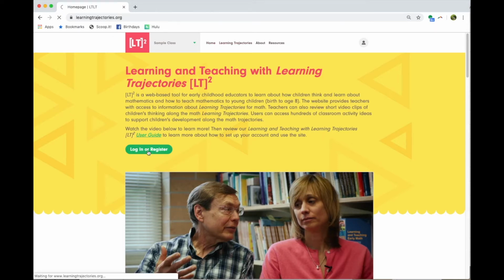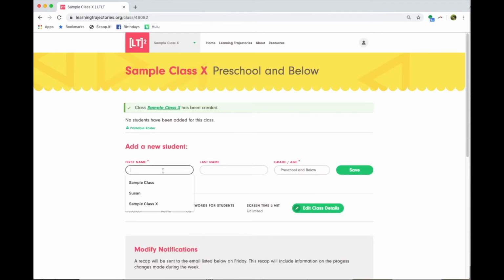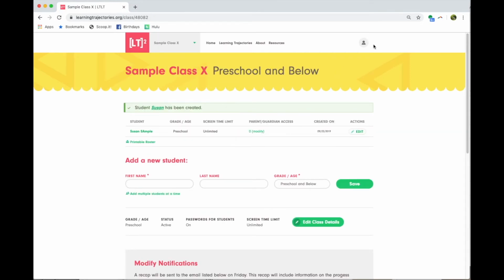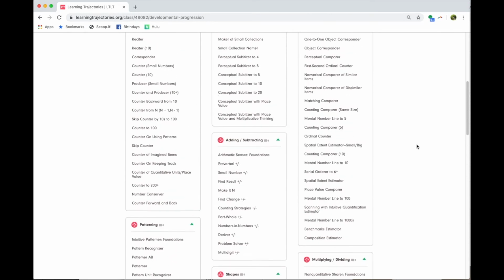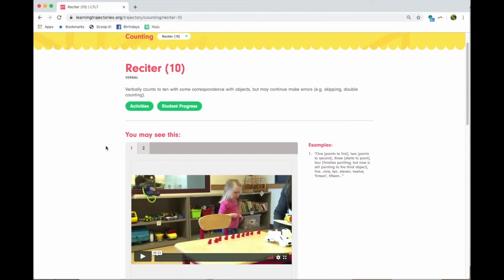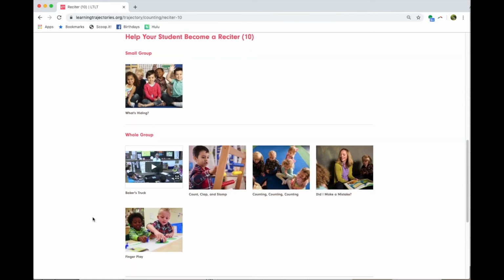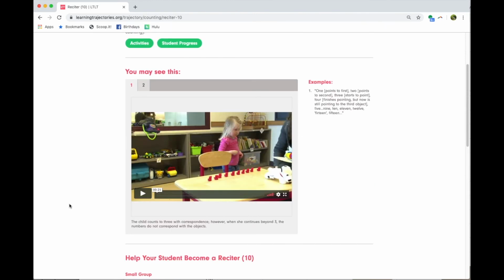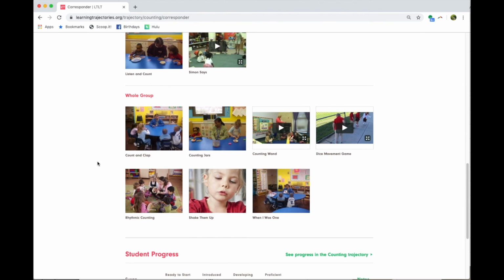Learning Trajectories - Part 3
Kate Fanelli walks us through how to use the learningtrajectories.org website to answer the question: My student needs help in math. Where should I start?